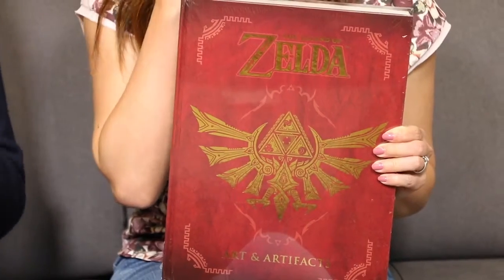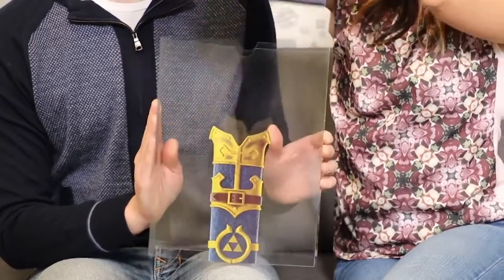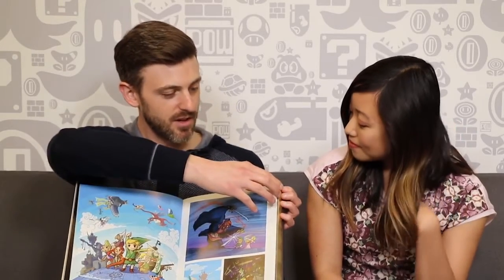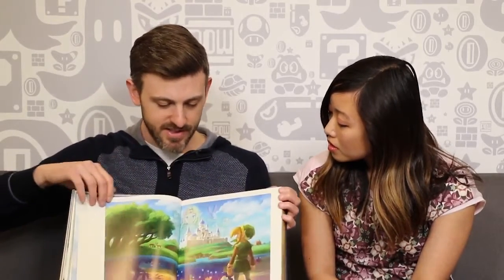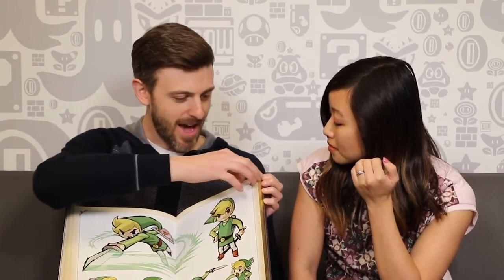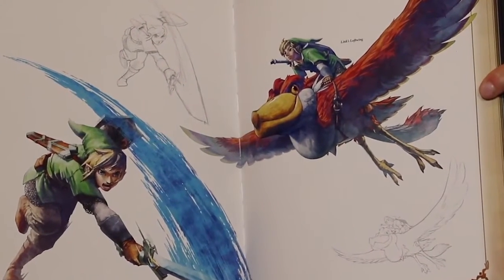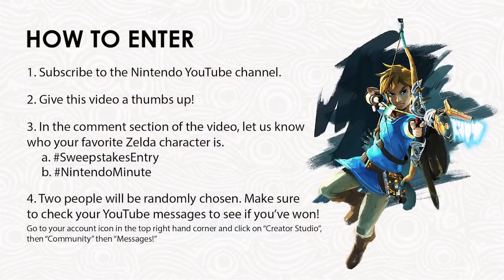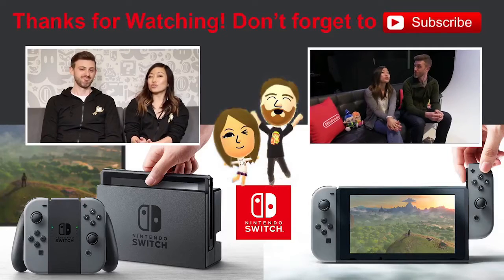Review de The Legend of Zelda: Art & Artifacts + Cadeau – Nintendo Minute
« Hey, nous ne pouvons honnêtement pas arrêter de penser à Zelda avec The Legend of Zelda: Breath of the Wild qui sort dans seulement quelques semaines. Quel meilleur moyen d’approfondir l’état d’esprit de The Legend of Zelda qu’en parcourant cet incroyable ouvrage de Dark Horse. Aujourd’hui, nous jetons un coup d’œil à la version édition limitée et c’est juste rempli de la beauté de Zelda. N’oubliez pas de commenter, d’aimer et de vous inscrire pour participer à notre tirage au sort pour avoir une chance d’obtenir une copie du livre. Les deux versions, limitée et normale, seront disponibles le 21 février. Comme toujours, on espère que vous avez apprécié cette vidéo et on vous retrouve la semaine prochaine !

– Kit & Krysta